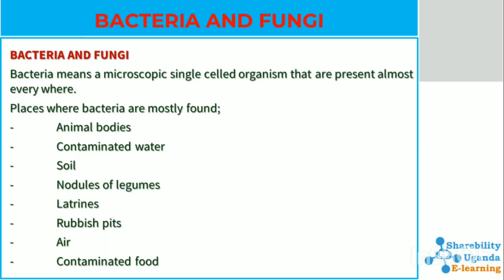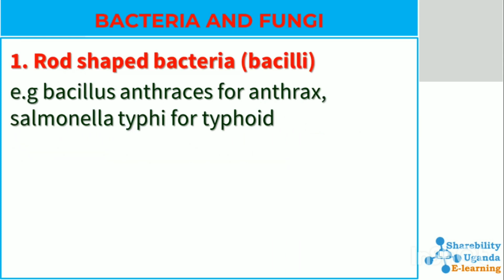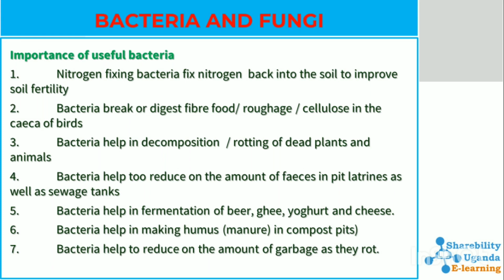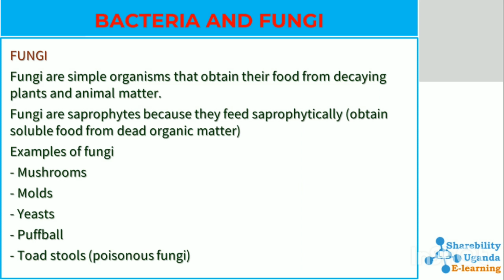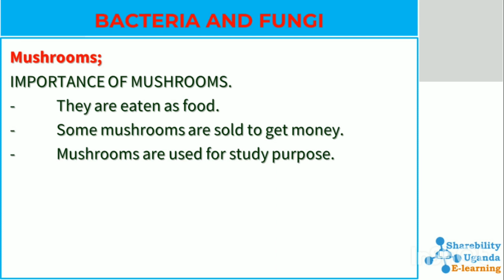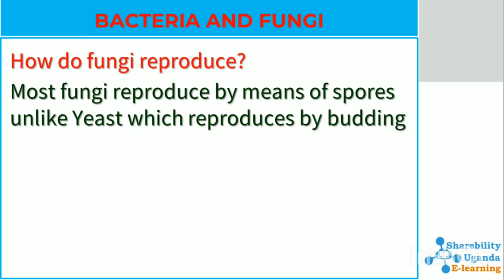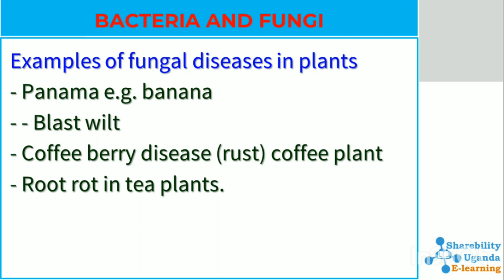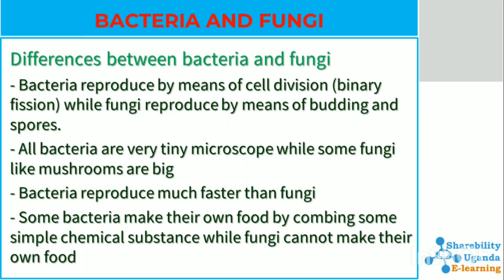P.5 Class SCIENCE Self Study Lesson on Topic: BACTERIA AND FUNGI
How does Bacteria and Fungi reproduce ...in this video we shall figure out how..